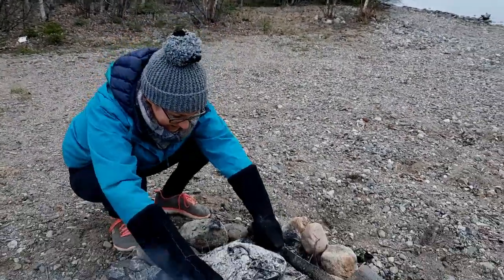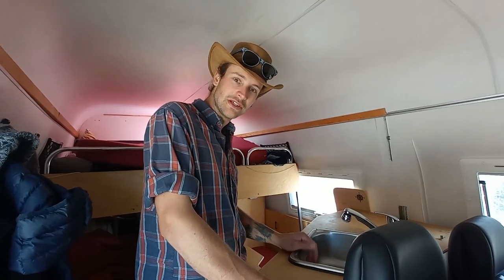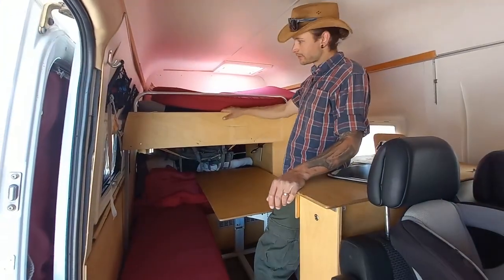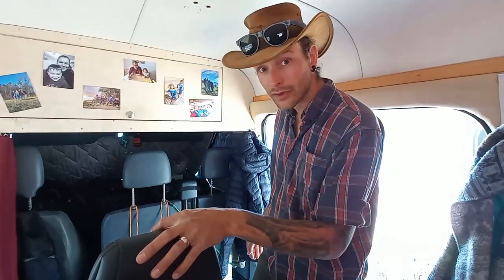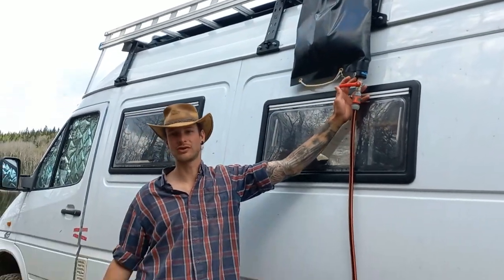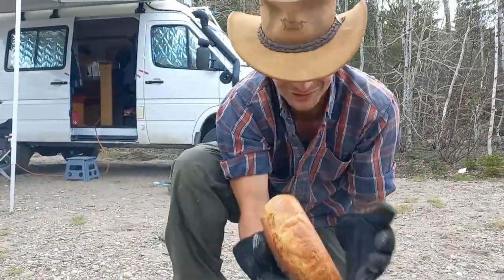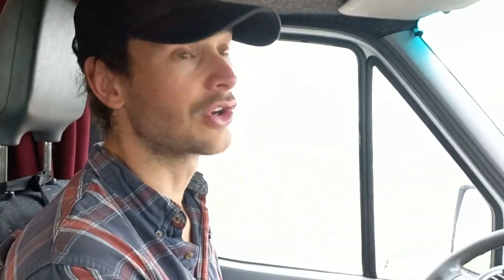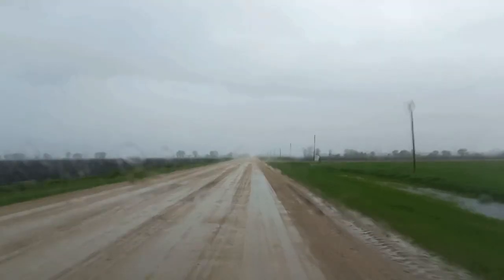Roomtour Sprinter 4x4 | Ontario bis Manitoba | Vlog 07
A family travels along the Pan-American Highway in a Mercedes Benz Sprinter 4x4.

Möchtest du uns auf unserer Reise unterstützen?